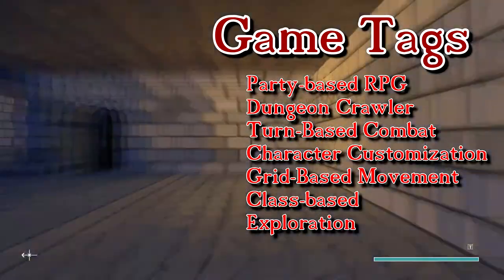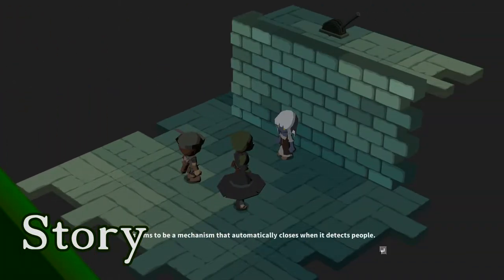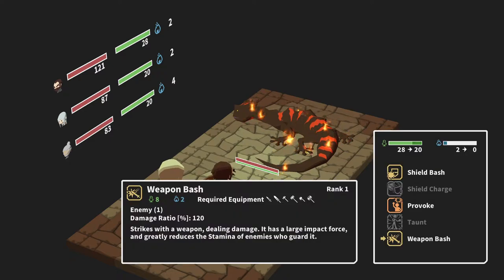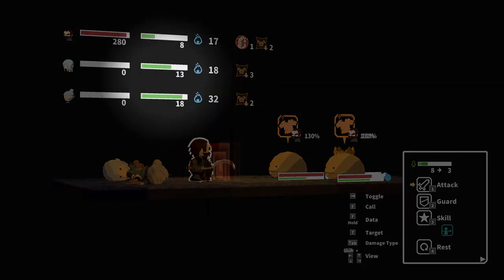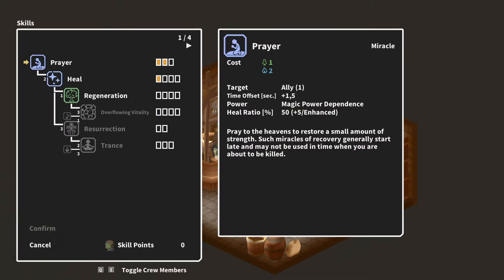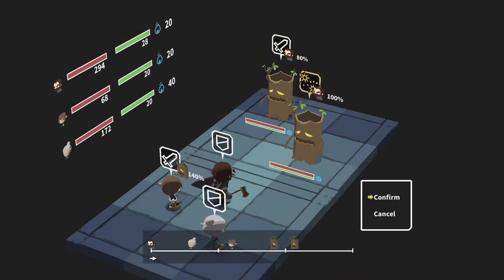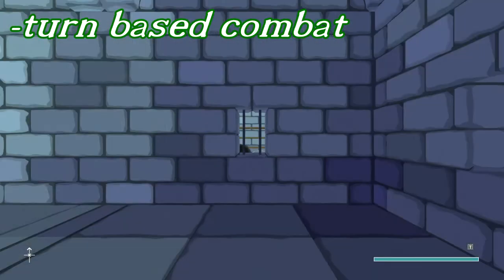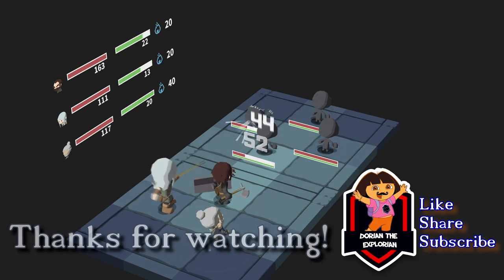Potato Flowers in Full Bloom - Short Review (3 Minutes)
Explore an underground labyrinth in search of mythical seeds in this 3D dungeon crawler RPG! Leaving things to chance will prove fatal. Explore underground labyrinths, expanding your range of actions as you go. Light up the path, defeat those in front of you, grow stronger, and unravel the mysteries.

This video should give you the answer to the question „Is it a game to my liking?“. If this short video provides you with an answer, then I would love to hear your opinion on it in the comments and would appreciate a like.